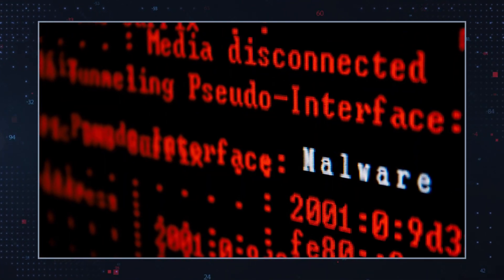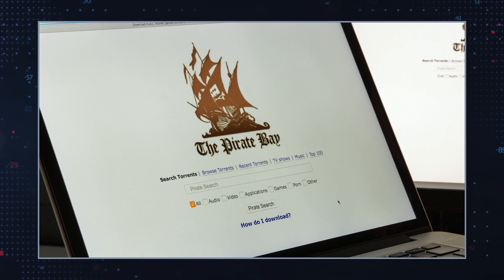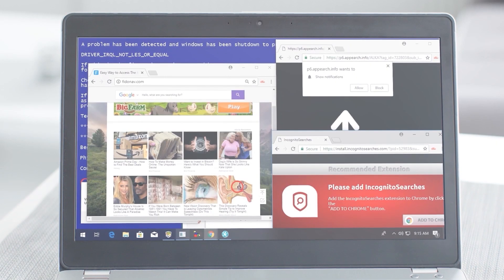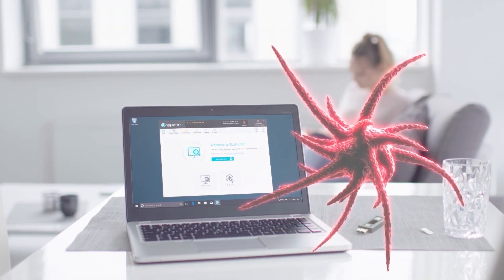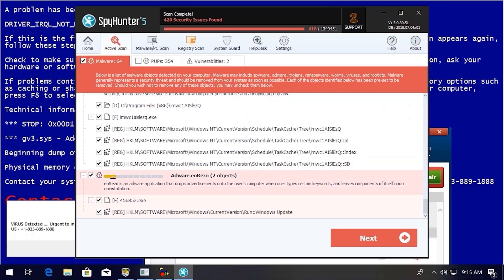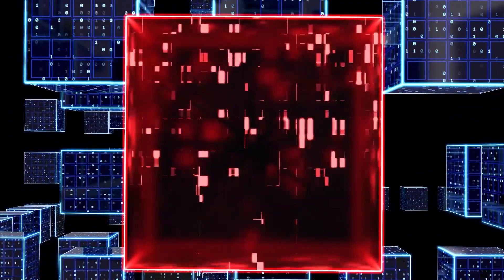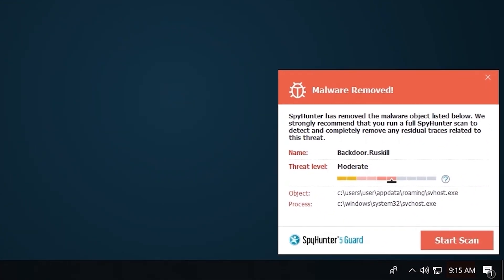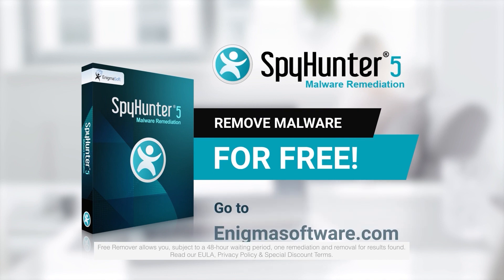TWIM Ep143 Pt2: What Is HHOO Ransomware & How To Remove HHOO Ransomware From Your Computer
What Does HHOO Ransomware Do To Your PC? How To Stop & Remove HHOO Ransomware From Your PC.

HHOO Ransomware is another malware strain that is a part of the prolific STOP/Djvu Ransomware family. Like other similar infections, this version locks target files and then demands a ransom fee to restore file access. Malicious programs like HHOO Ransomware can be distributed via software bundles, so if you tend to download freeware or pirated apps via torrent or cracked software sites, you may end up installing similar threats.

HHOO Ransomware locks most of the popular file types, including photos, music, documents, and videos. During the file encryption process, HHOO Ransomware adds the .HHOO extension to the affected files and leaves a ransom note on the user's desktop and in every folder that contains encrypted files.